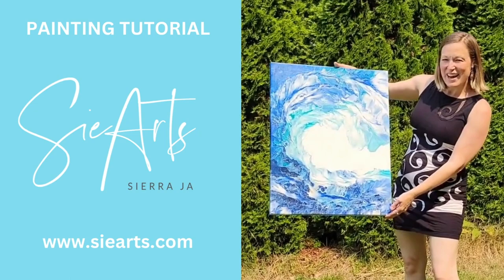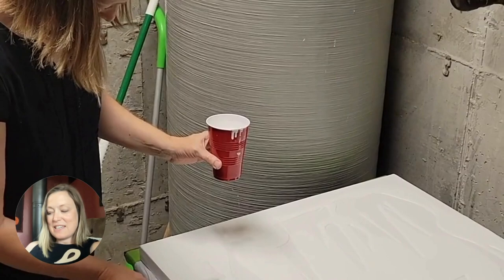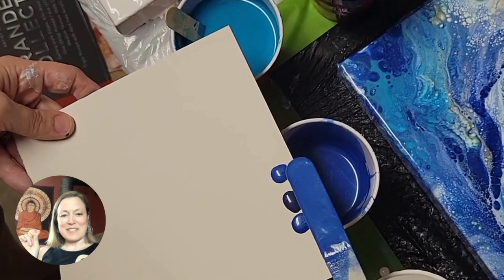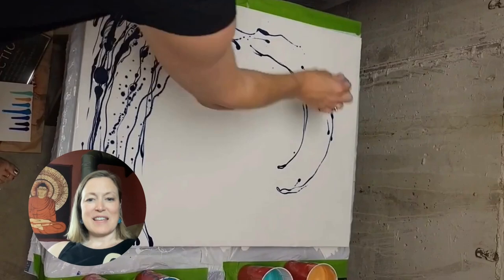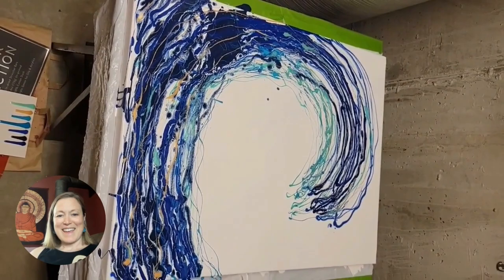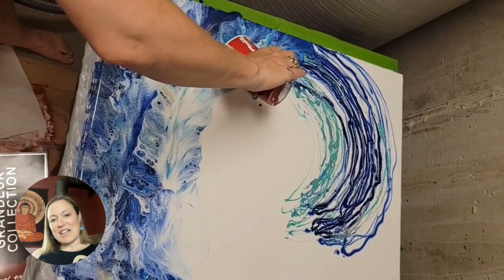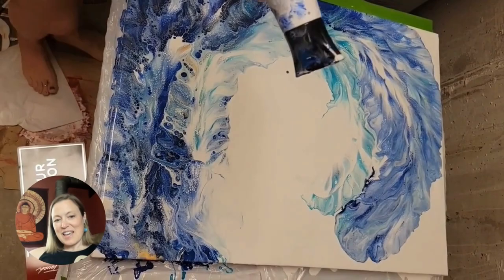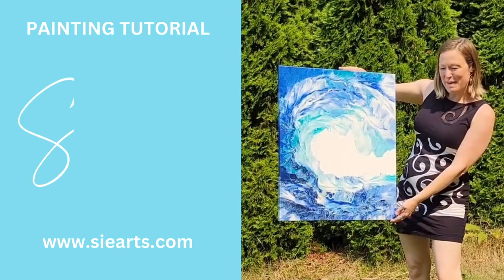Dutch Pour Wave Fluid Acrylic Art Tutorial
My channel is dedicated to gaining and sharing knowledge about fluid art and resin creations! 🎨

This is a step-by-step tutorial of how to create a lovely Dutch acrylic pour wave.

Please message me with any questions you have in the comments.

Supply List:
- Gallery-Wrapped Canvas
- Acrylic paints
- White Base Paint: 1 part Masters Touch Titanium White paint to 2 parts Floetrol plus water
- Other colors- 1 part acrylic paint to 2 parts Floetrol and a bit of water
(There is no silicone was used in this piece)

Supply list:
Flood Floetrol - pouring medium to mix with acrylic paintings
Filter cap for Floetrol Jug
Arteza paint
Hair Dryer
Silicon Pouring Oil
Plastic sheets for swipe and skins

I've been inspired by various other Dutch Pour artists, my favorite is Becca Harkins Art @beccaharkinsart

Bemvindu ba ema Timor hotu! Hau hakarak fo oportunidade ba ema Timor atu aprende kona ba oinsa atu halo artes hanesan fluid pouring. Hau intrese atu rona husi ita! Iha loja iha Dili imi bele hetan Floetrol ka lae? Fo hanoin hau sei ita hakarak hau atu koalia iha Tetun iha filmajen hanesan ida ne'e.

Free Music for Videos 👉 Music by Fluffbox - We didn't make it to the beach